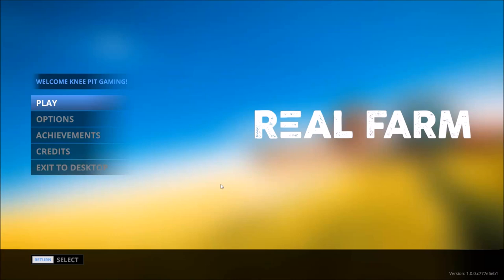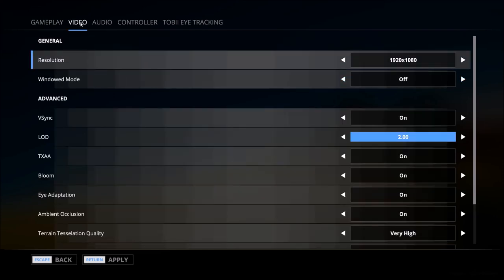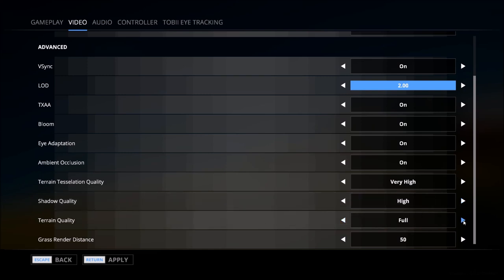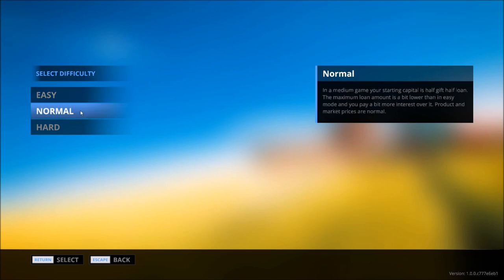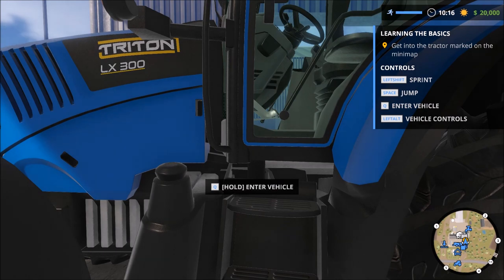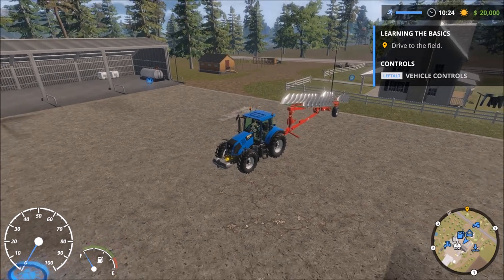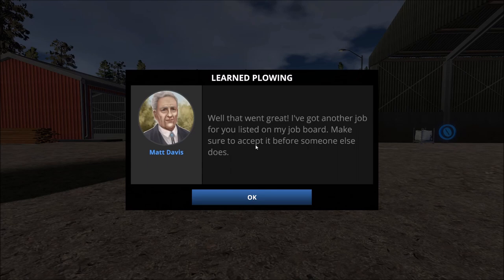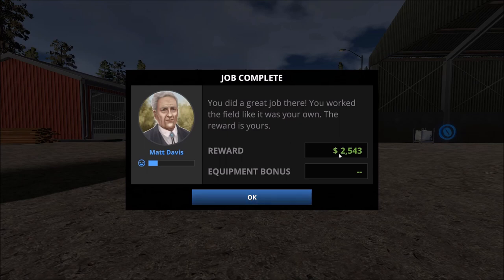Lets Play Real Farm #1 - Beginning our Career - Real Farm Gameplay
Our first lets play gameplay video for Real Farm sim takes a look at the various menu options and then moves quickly into beginning our career as a farmer. We will take our first farming job plowing a field for a local farmer.

Real Farm is a new farming simulator that aims to simulate many aspects of farming including the many aspects of growing crops and caring for livestock in order to make a profit and ultimately be able to expand your farming operation.

Grow your way to success in Real Farm, the most immersive agricultural sim around. Explore the countryside and make it yours. Start from nothing or take on a working farm. Manage the land, crops, animals and staff, and reap the riches you sow.

Pull on your boots, fire up your tractor, and cultivate success in Real Farm, the most immersive agricultural simulator around. Go from farm hand to agricultural A-list in Career mode, or cultivate the role of an established farmer in Free Mode. Explore a stunning open world, bringing to life the American countryside in native 4K, 60FPS splendour.

Concentrate on crops, livestock, or both, growing your cash and reputation as you go. Acquire land, manage staff, and drive and maintain the most powerful farm vehicles available.

Reap the best prices in the marketplace, but watch your competitors, as their actions (and yours) will affect the economy in real time. From business challenge to pastural playground, Real Farm cultivates the life, the rewards and the natural beauty of modern agriculture.

- Dive into a huge, open world presented in sumptuous native 4k
- Grow from farm hand to agricultural A-list in Career Mode
- Cultivate the role of an established farmer in Free Mode
- Sow crops, keep livestock or both, buying and selling in a real
   time economy
- Plough straight in with pick-up-and-play controls and a
   comprehensive tutorial
- Drive and maintain a massive array of farm vehicles and
   machinery